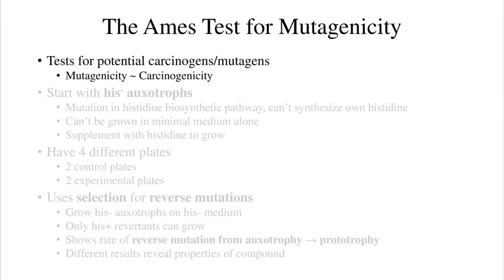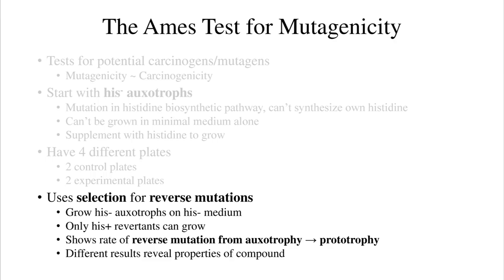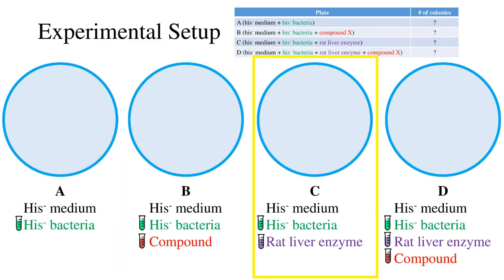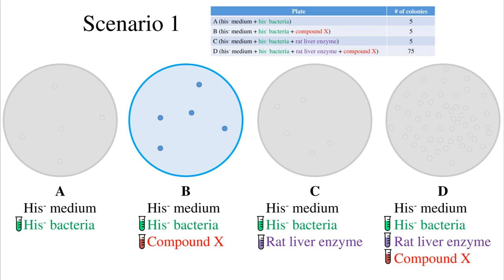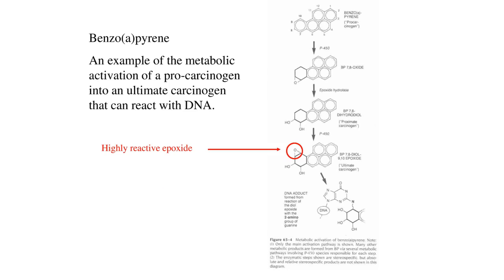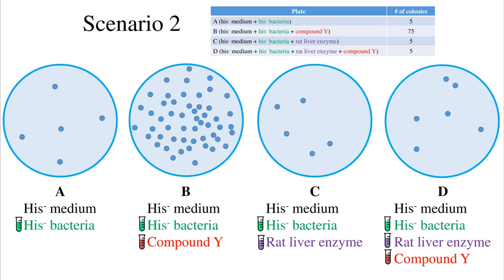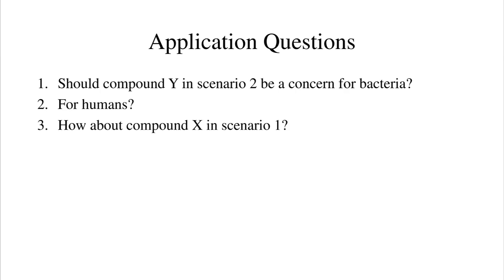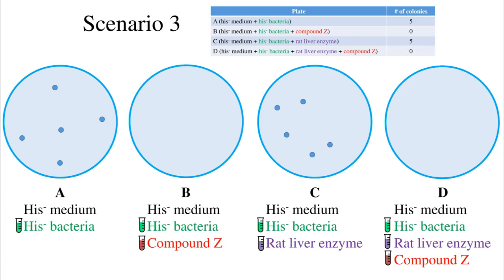Ames Test for Mutagenicity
Summary:
- there are 4 different plates, 2 control and 2 experimental that select for reverse mutants. The rate of reverse mutation in the presence of the compound and its metabolite are compared to the spontaneous rate of reverse mutation.
- there are many different results from the Ames test that can inform you of the different mutagenic/carcinogenic properties of the compound. 4 out of the many possible results are listed at the end.
1) harmless parent, harmless metabolite
2) harmless parent, harmful metabolite (pro-mutagenic)
3) harmful parent, harmless metabolite (liver enzyme inactivation)
4) harmful parent, harmful metabolite